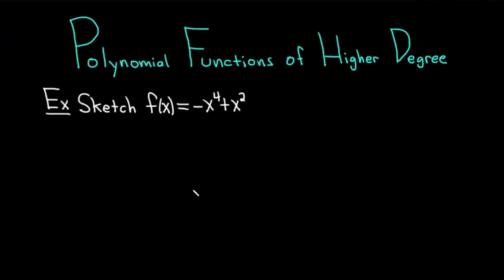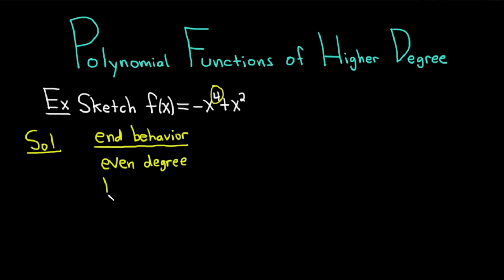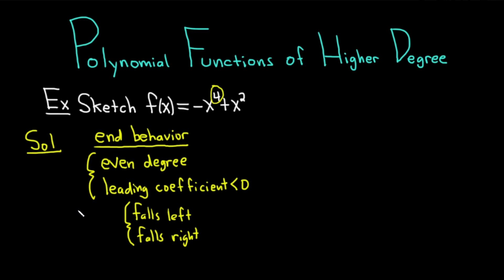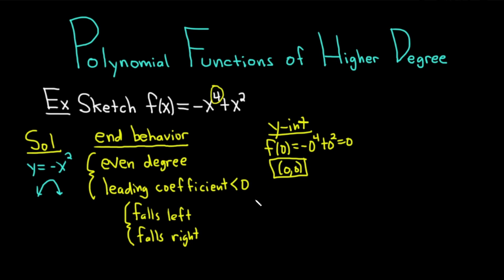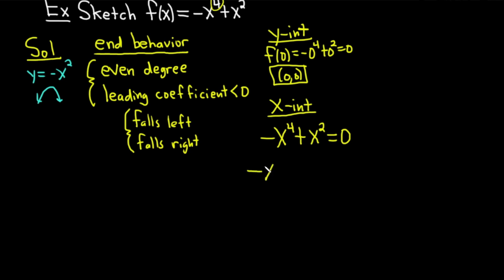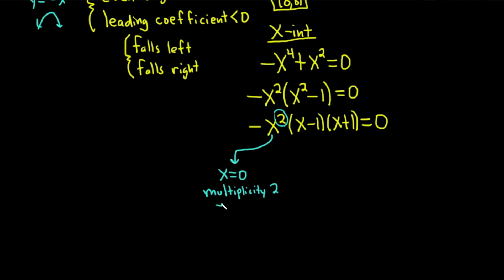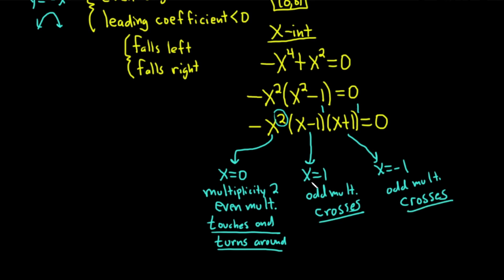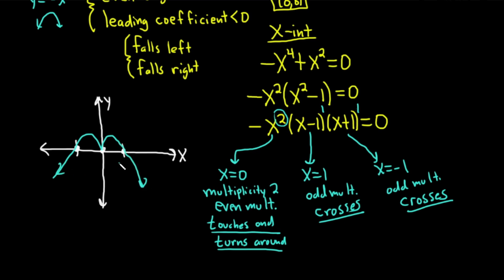Polynomial Functions of Higher Degree Ft. The Math Sorcerer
Let's take a look at the concept of polynomial functions of higher degree with @TheMathSorcerer. Using an example problem that asks us to sketch a polynomial function of higher degree, we'll learn how to evaluate a function's end behavior (which tells us how a function behaves at the far ends of its graph), its term of highest degree, and its leading coefficient. With that information, we can then simplify the function, find its x- and y-intercepts, and sketch the graph.

00:00 Intro
00:10 Example problem